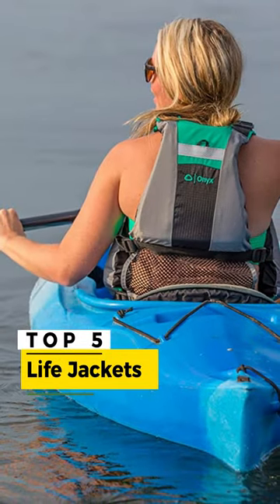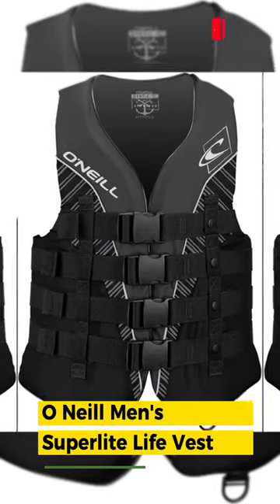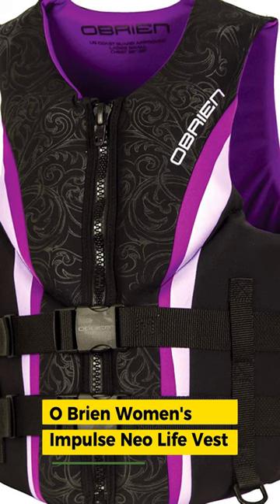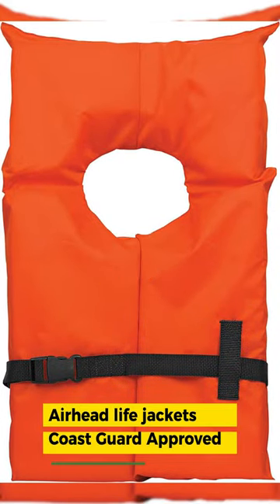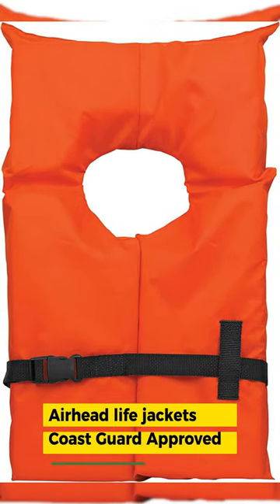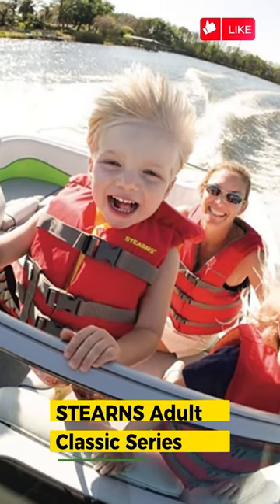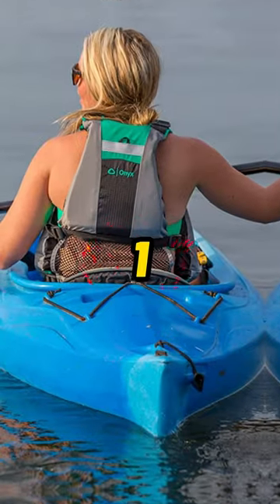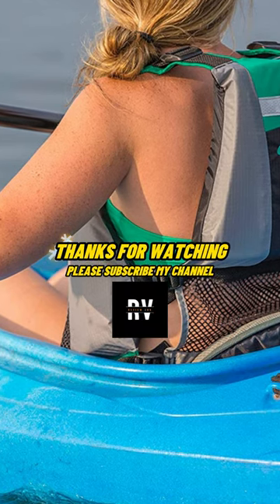👉Top 5 best life jackets of 2023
welcome to our countdown top 5 best life jackets of 2023

👉Product Details:
Number 5. O Neill Men's Superlite Life Vest
Coated nylon outer shell for light weight and comfort
Number 4. O Brien Women's Impulse Neo Life Vest
Soft, lightweight, breathable and eco-conscious
Number 3. Airhead life jackets, Coast Guard Approved
Open sides allow for better ventilation to keep you cooler throughout the day.
Number 2. STEARNS Adult Classic Series Universal Life Vest
US Coast Guard-approved adult life jacket, Great for boating, tubing, swimming, and water sports
Number 1. Onyx MoveVent Dynamic Paddle Sports CGA Life Vest
Mesh in lower back fits high back seats, Shoulder adjustments with neoprene comfort pads